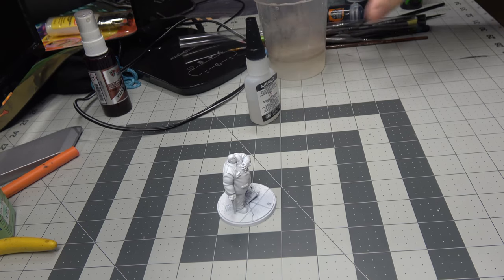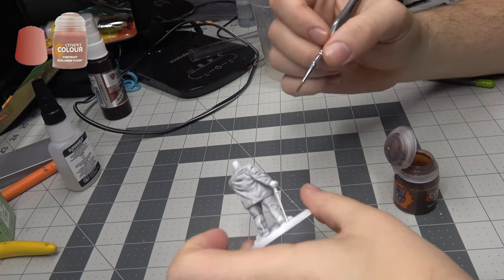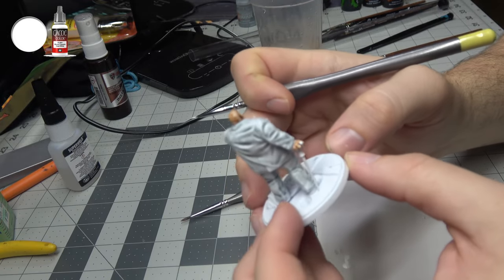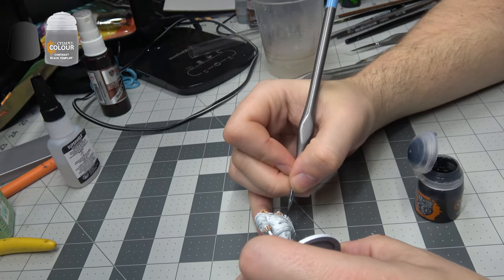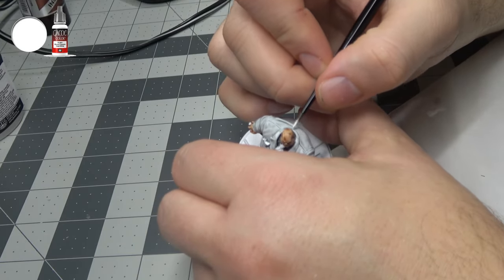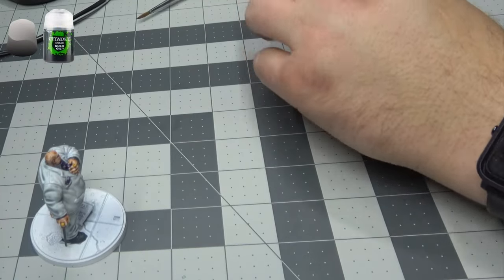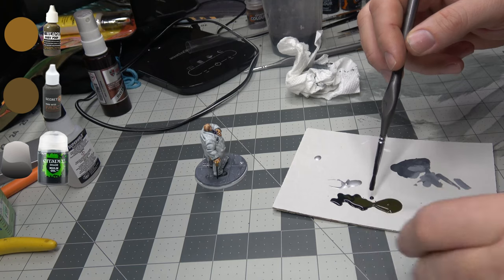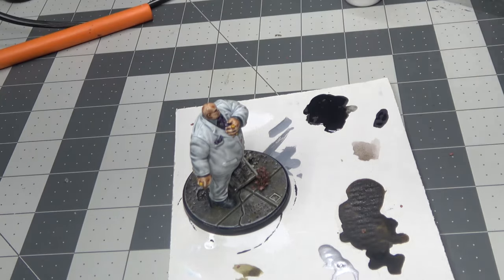Fast and Easy King Pin Painting Tutorial Marvel Crisis Protocol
Help us grow our channel.  When we reach 8,000 Subscribers CGN will put out a thank you video and every one who Help us grow our channel.  When we reach 8,000 Subscribers CGN will put out a thank you video and every one who comments on that Video will be entered to win. One Lucky commenter will win a copy of Indomitus , shipping included!

Just be clear we are giving away 1 box to 1 lucky winner along with the 2 books :)

Music edited by
Georgegavoyanni on fiverr

Find out more about Cool Guys Nation and sign up for our news letter

Shot by Aaron and Josh
Edited by Aaron

Cool Guys Nation is:
Aaron
Josh
Big Aaron
Sean

One Lucky commenter will win a copy of Indomitus , shipping included!

Music edited by
Georgegavoyanni on fiverr

Edited by Aaron

Aaron
Josh
Big Aaron
Sean